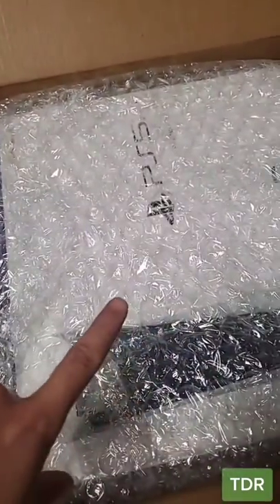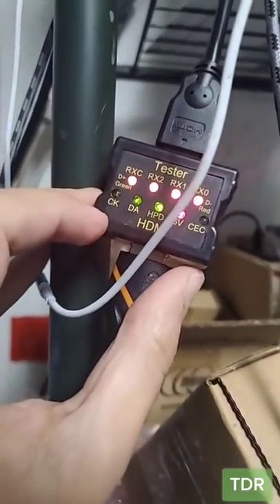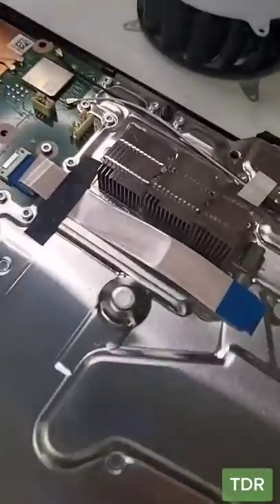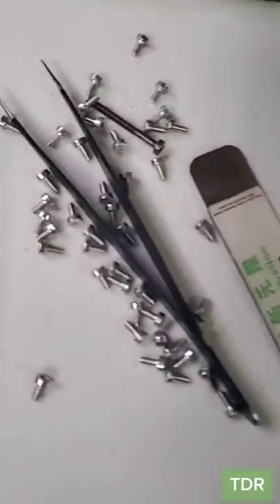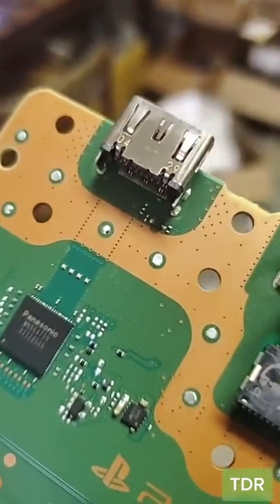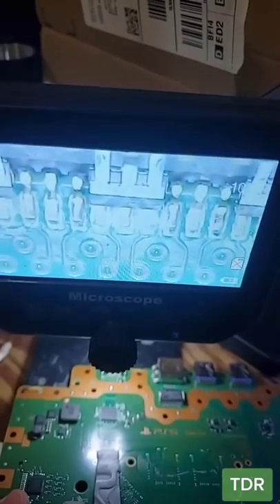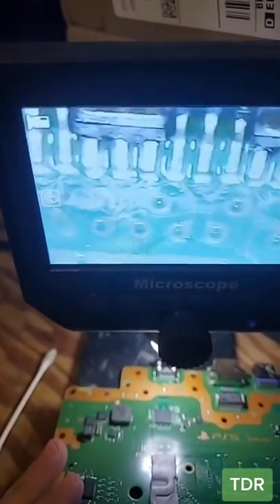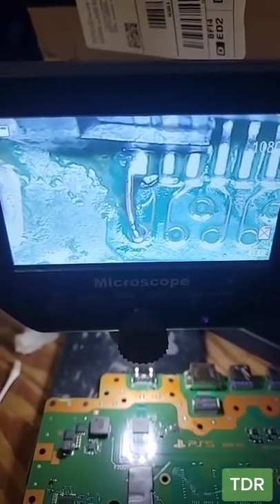Motherboard Tears, But HDMI Port Doesn't break! PS5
I have mentioned how brittle the area is around the HDMI port from previous HDMI repairs. The legs always seem to have odd damage not seen in the PS4. The fiber glass material for these boards must be different!